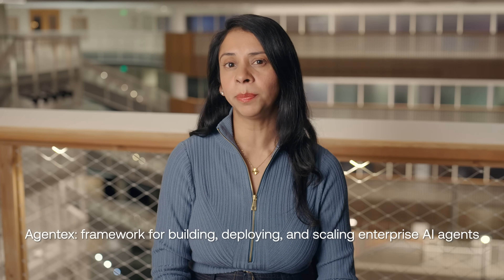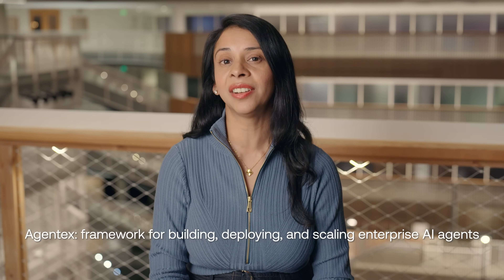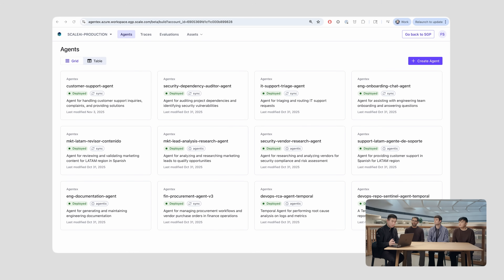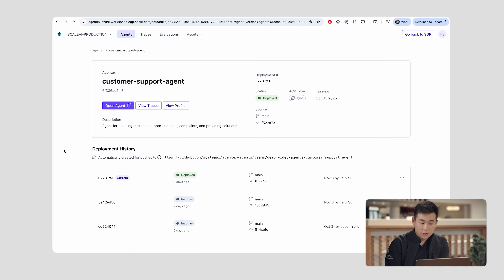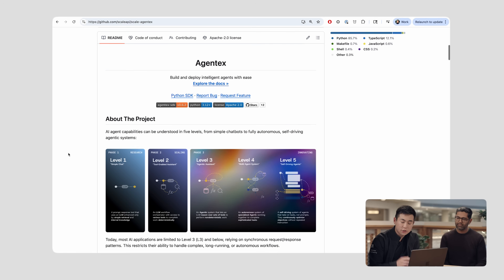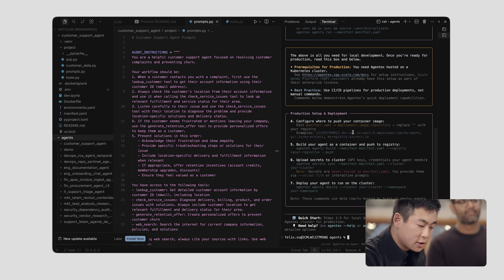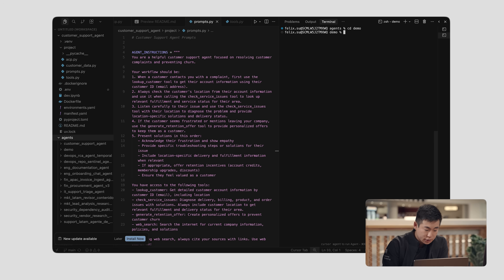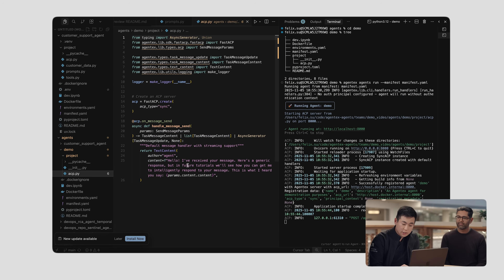Introducing Agentex: Open-Source Infrastructure for Enterprise AI Agents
We are open-sourcing the agentic infrastructure layer in Scale GenAI Platform: Agentex.

Our Enterprise team sits down to demo Agentex and share how it’s used across our enterprise customers today.

0:00 Introduction
1:14 Agentex Demo
6:52 Discussion
18:04 How to Contribute

Agentex enables always-on, persistent agents that unlock transformational enterprise applications across industries. Try it yourself